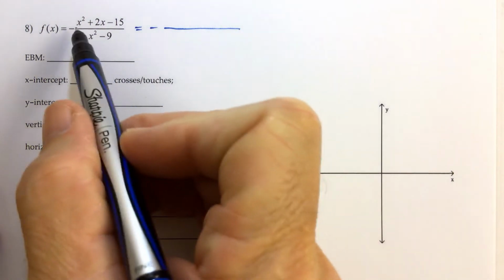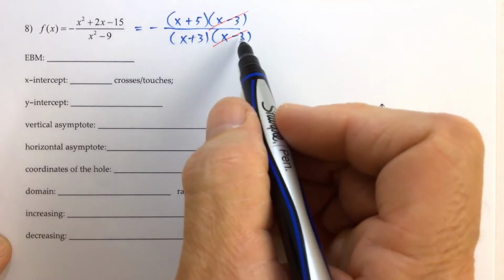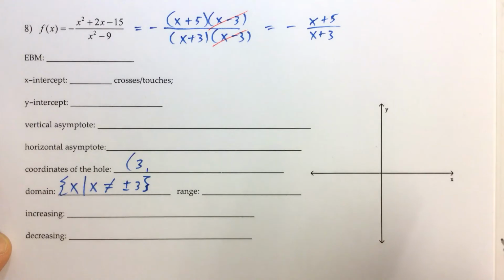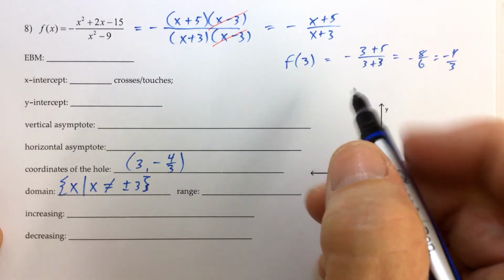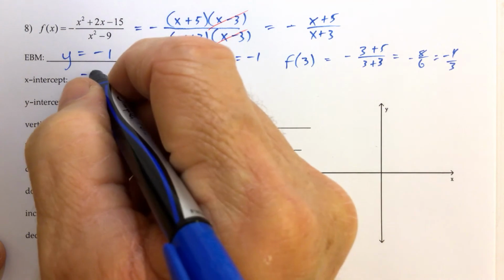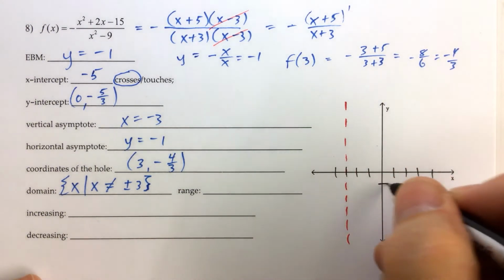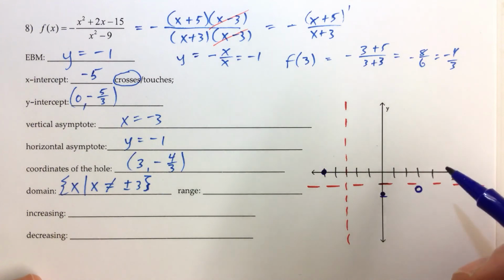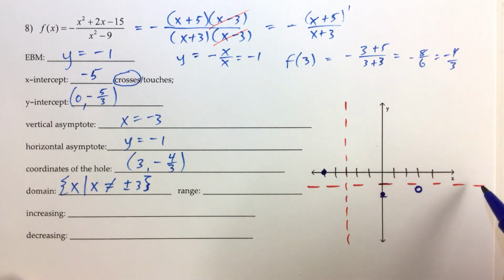PC U4 Practice Test Solutions #8 Part 1